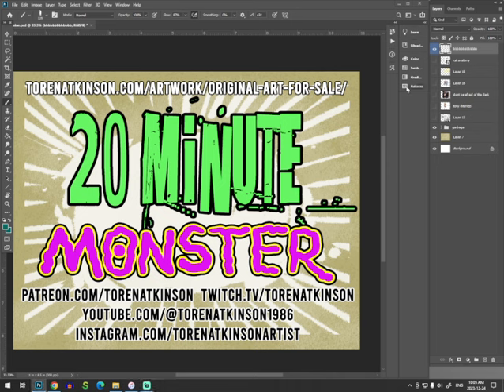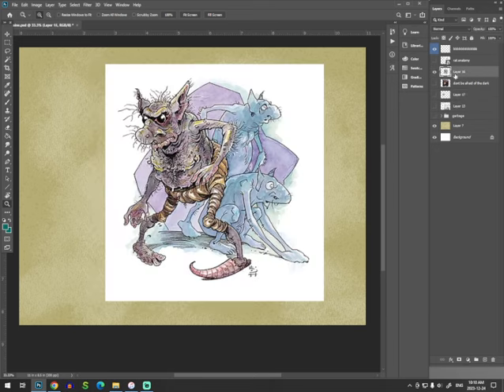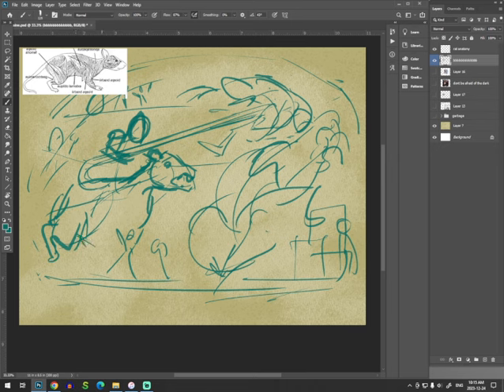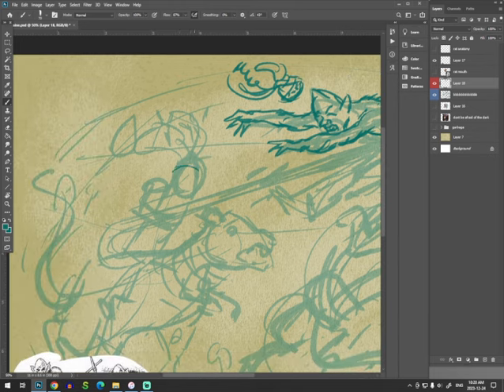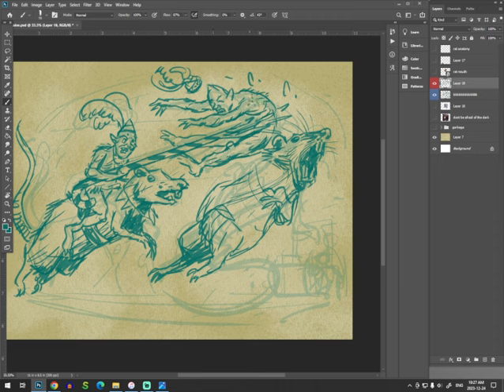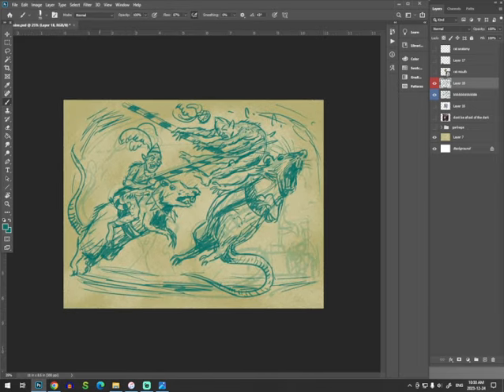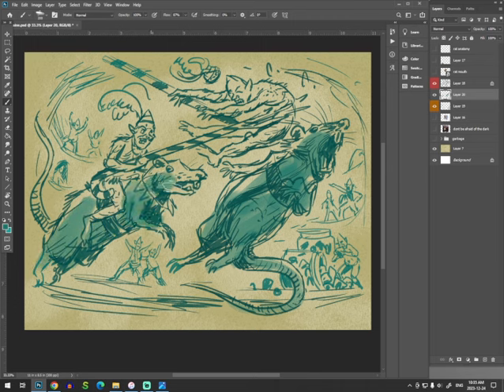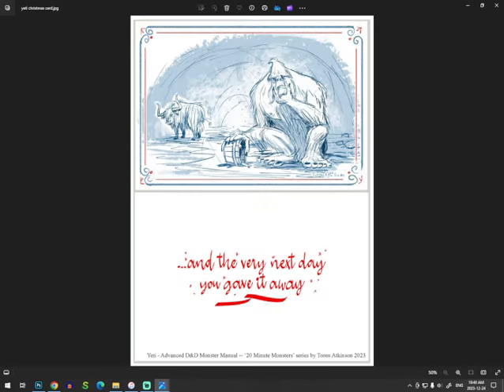Jermlaine Jousting 20 Minute Monster (Fiend Folio)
Every week I draw one of the monsters from the 1981 D&D Fiend Folio, with a time limit of 20 minutes (more or less). Come to my twitch channel and watch the next one live
0:00 Intro
7:50  the drawing begins